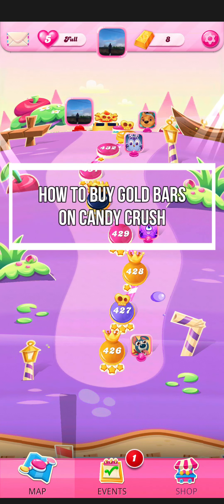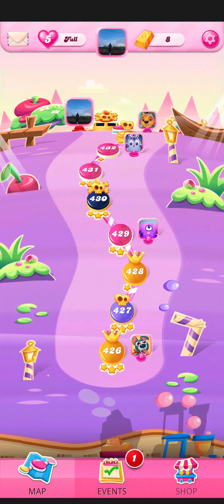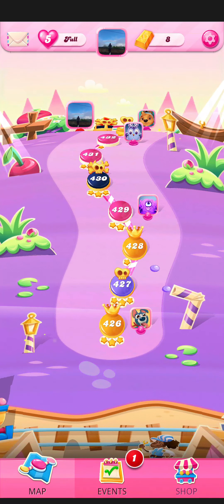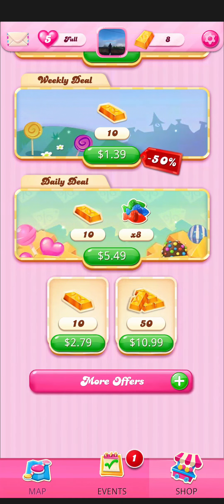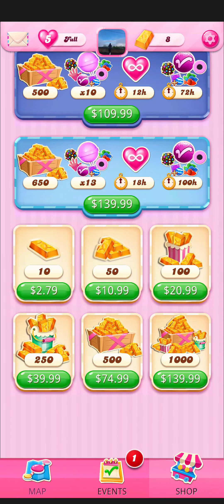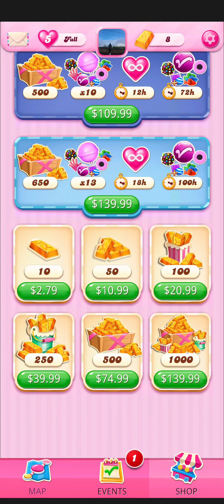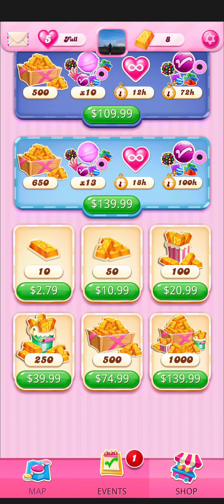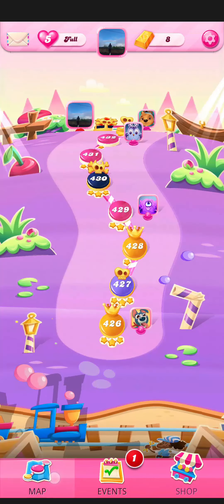How to Buy Gold Bars on Candy Crush (2024) | Candy Crush Tutorial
Find out how to purchase gold bars in Candy Crush to enhance your gaming experience. This guide will walk you through the steps to buy gold bars securely.